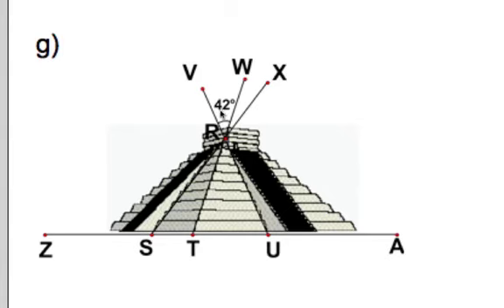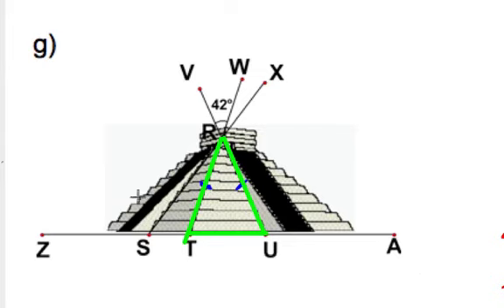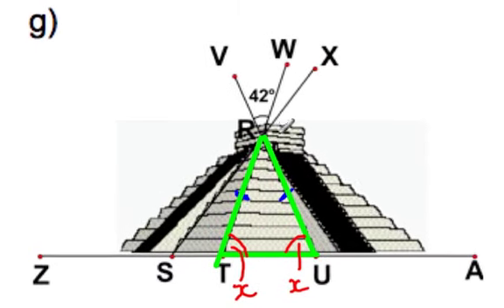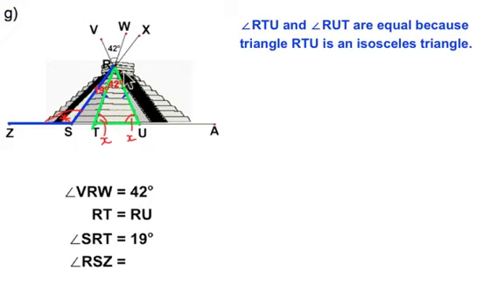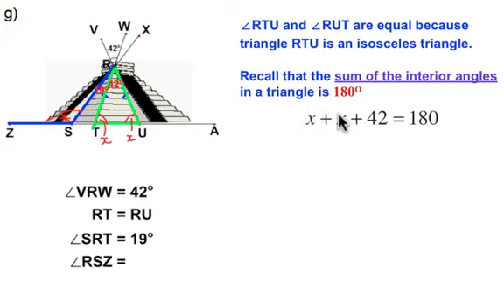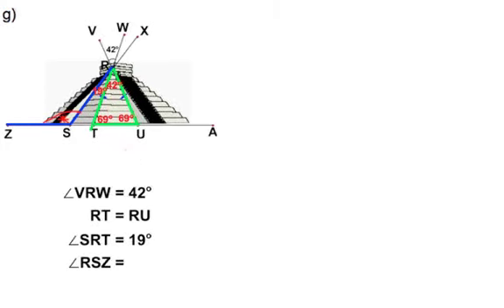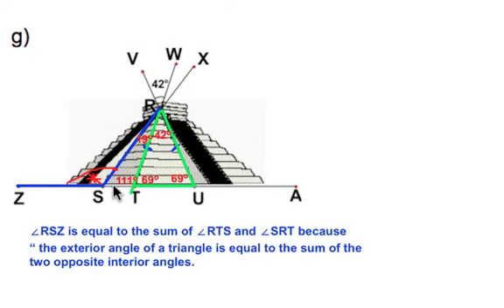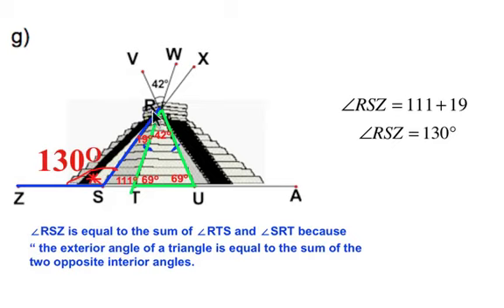Isosceles triangles and sum of angles in a triangle